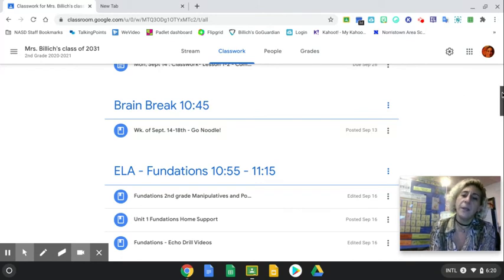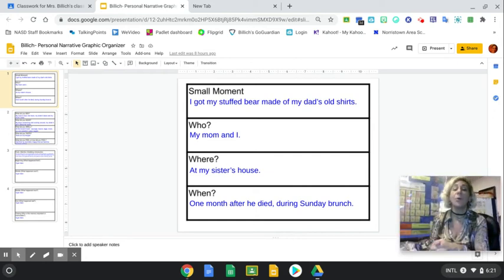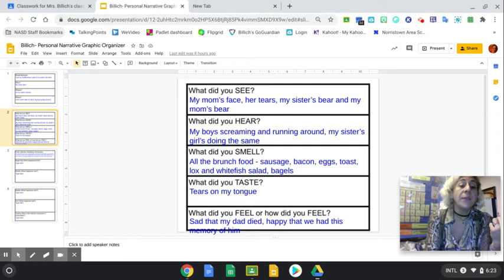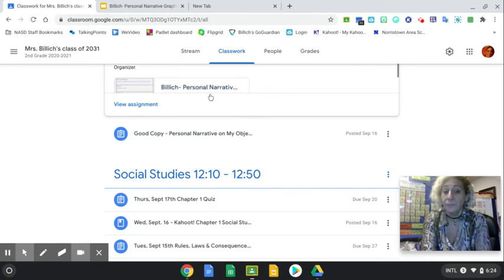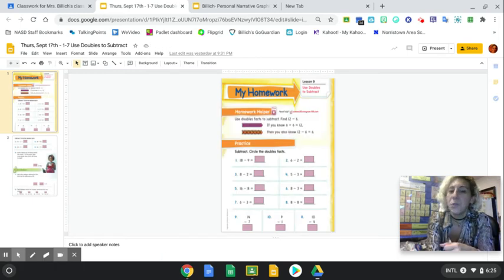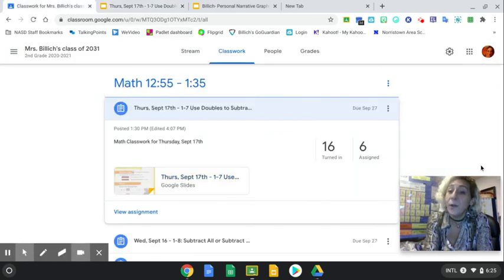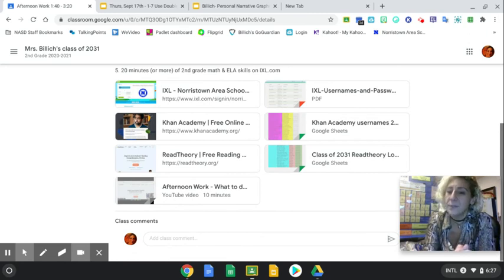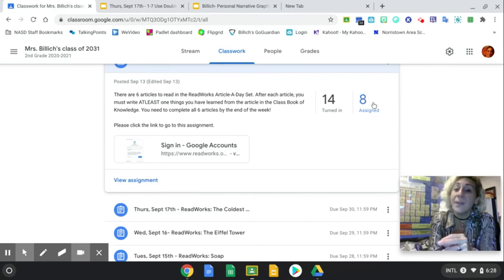Billich Classwork: Thurs, Sep 17th